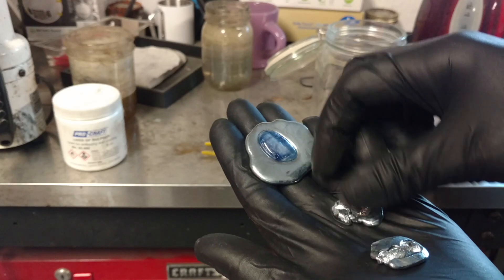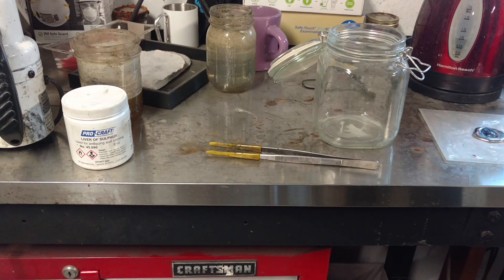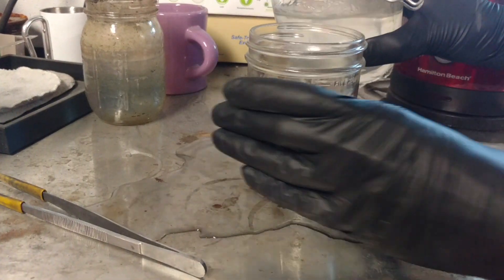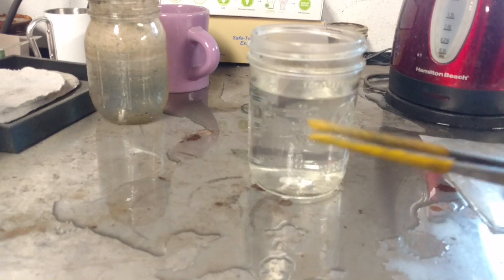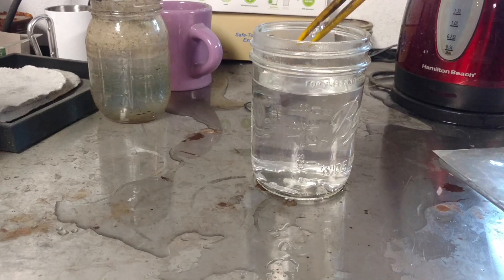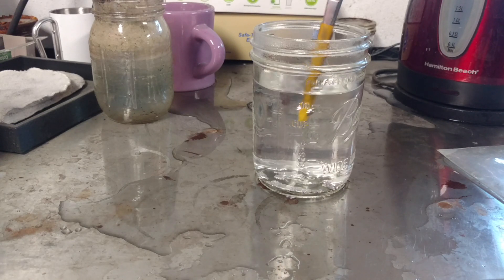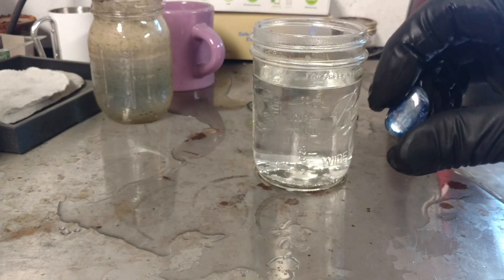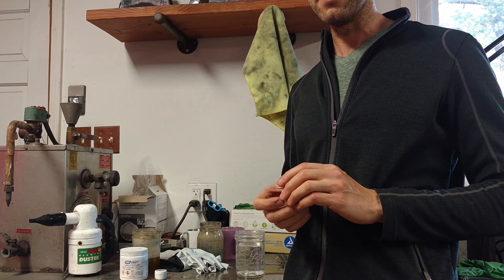Playing with Gallium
Ever wonder how to get stones out of metal without damaging the stones? Here is my easy way! Enjoy :)

I do not recommend "playing" with this metal.  While many claim it to be harmless, it is in the same metal group as mercury, which is why I am using it in a well ventilated area and using double walled gloves.   That being said, this metal can be quite fun to play around with, as it can melt in your hand!